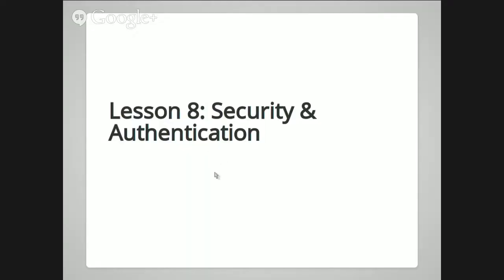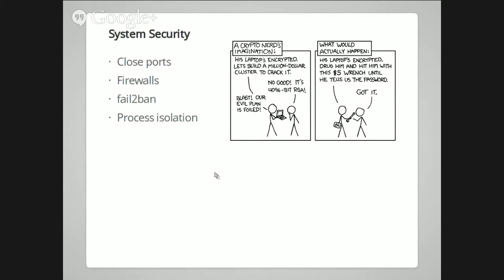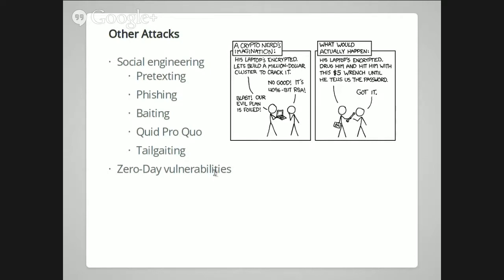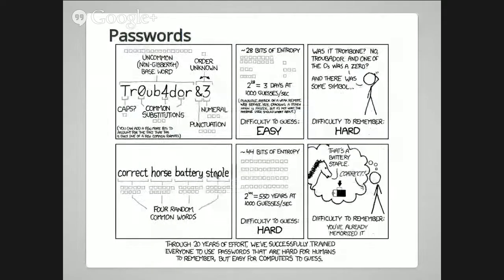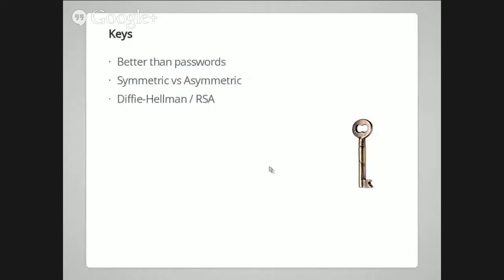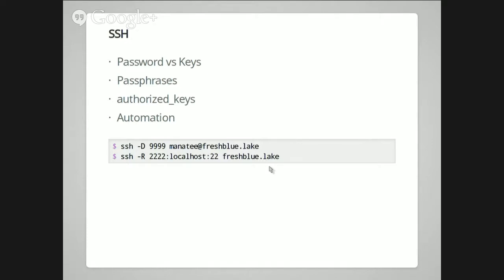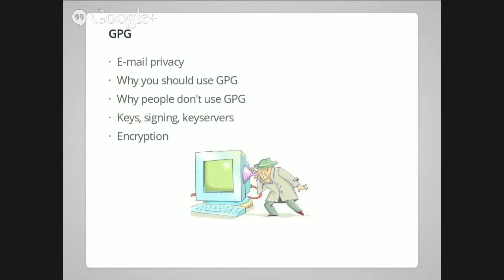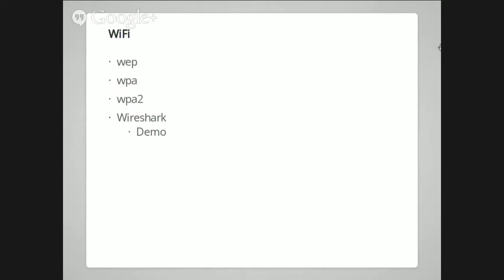DOB | Server & Application Security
Session #8
2/27/2014